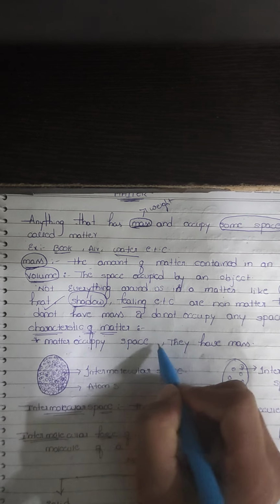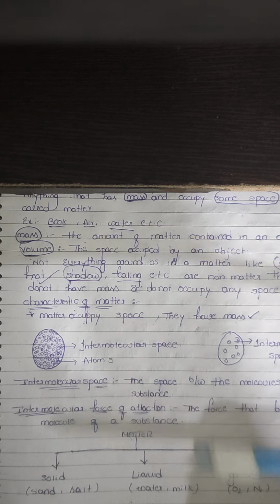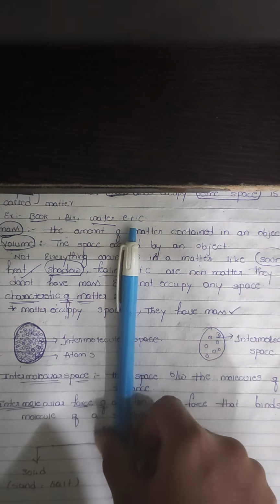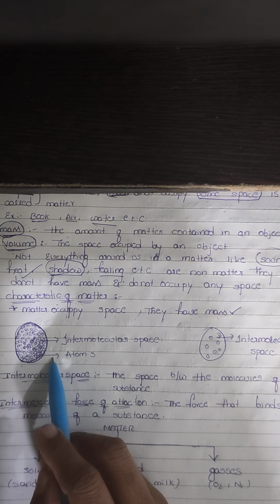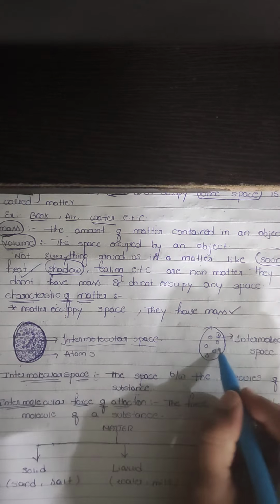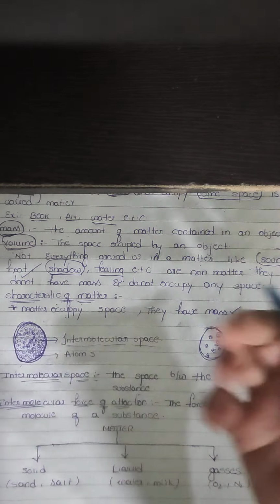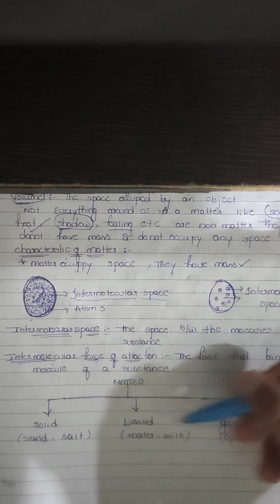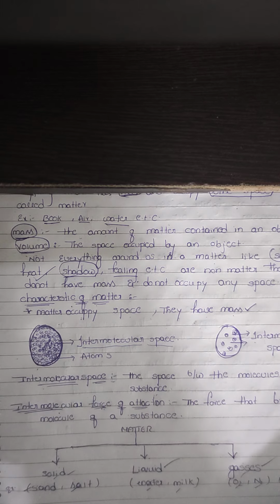chapter 4( matter) chemistry class 6 , icse part 1